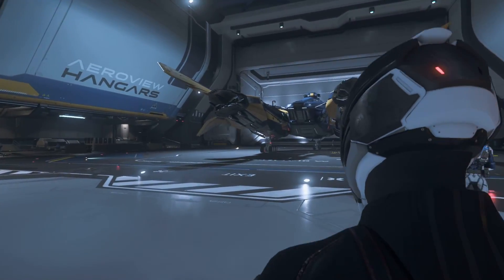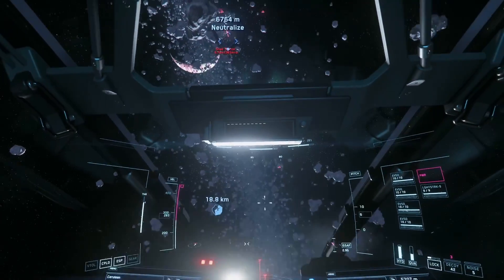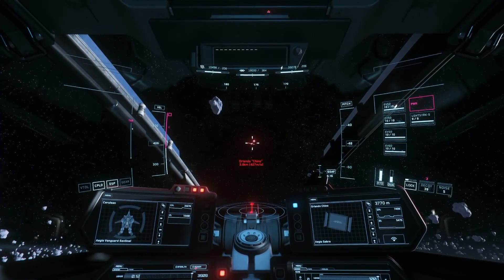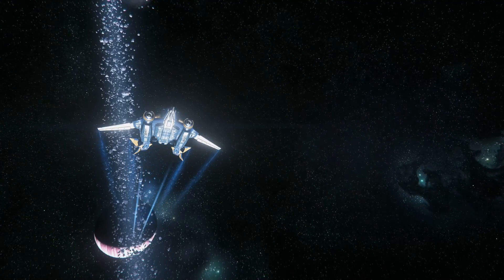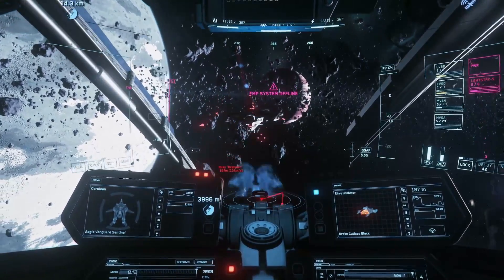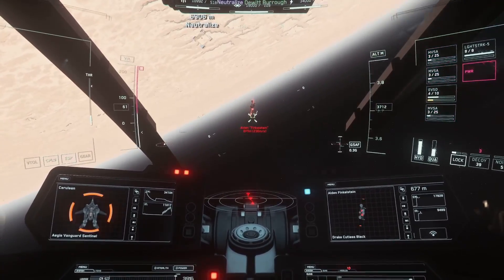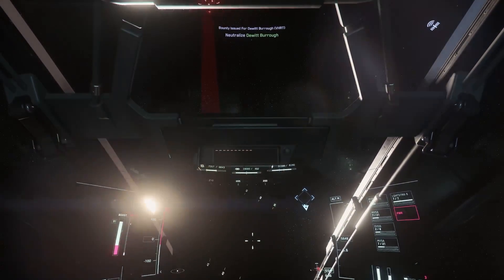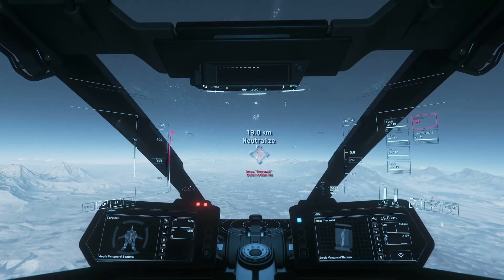Ultra Powered Vanguard Distortion Cannons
The EVSD is unique to the Vanguard ships, and it is incredibly power, capable of stripping shields and power from a heavy fighter in a single pass.